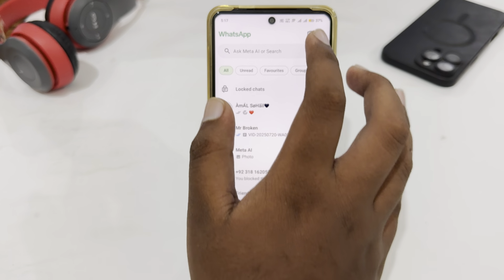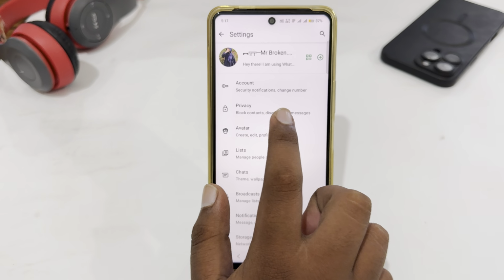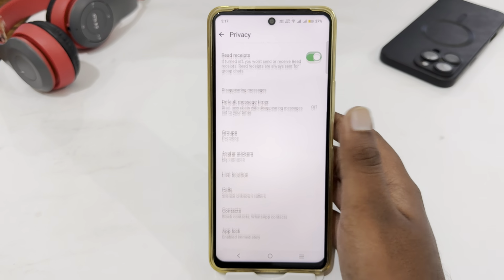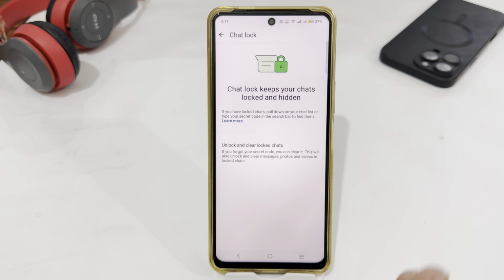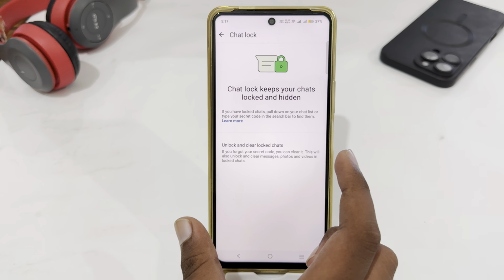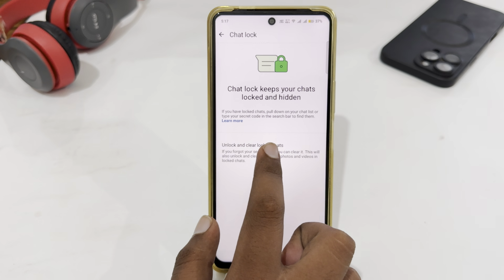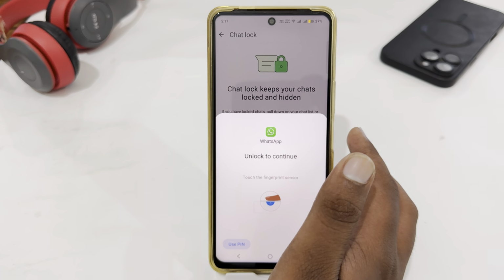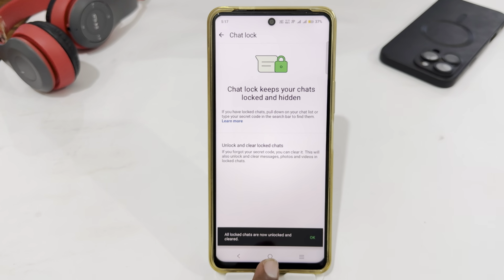How to Unlock & Clear ALL WhatsApp Chats (2025 Guide)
Need to mass-unarchive or permanently delete WhatsApp conversations? This tutorial reveals 3 methods to unlock hidden chats and perform bulk deletions - with screenshots for Android & iPhone!

🔓 Unarchiving Methods:
1️⃣ Bulk Unarchive (All chats at once)
2️⃣ Search Trick to find locked chats
3️⃣ Notification Method to force unarchive

🗑️ Mass Deletion Options:
✔ Clear individual/group chats
✔ Delete ALL conversations permanently
✔ Auto-delete settings for future messages

⚠️ Critical Notes:
Difference between archive vs delete

Cloud backups aren't auto-updated

Business accounts have same features

📱 Works On:
✓ WhatsApp & WhatsApp Business
✓ Android 9+ & iOS 15+
✓ No root/jailbreak needed

✅ Dual Value - Solves archiving & deletion needs
✅ Visual Guidance - Platform-specific screenshots
✅ Backup Awareness - Prevents data loss surprises
✅ SEO Optimized - Targets "mass delete WhatsApp" searches
✅ Safety Notes - Explains feature limitations

Want me to add:

Video timestamps for each method?

Recovery options for accidental deletion?

Automation tips using Shortcuts?